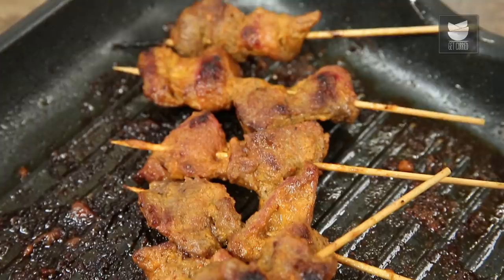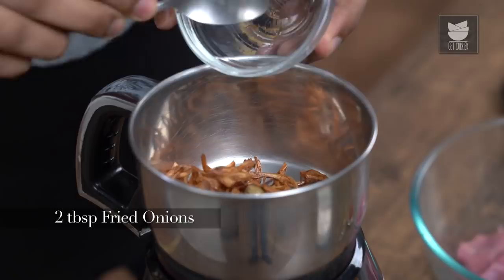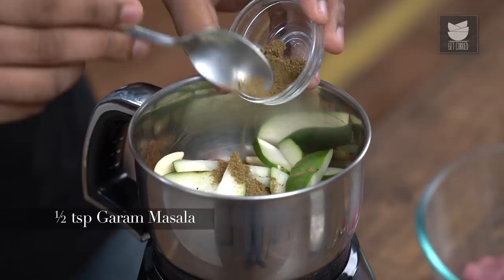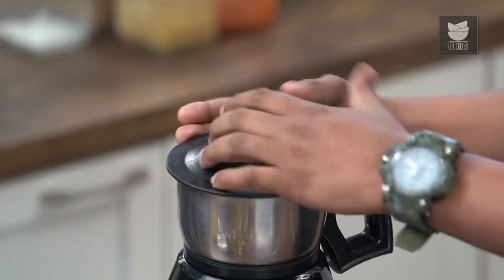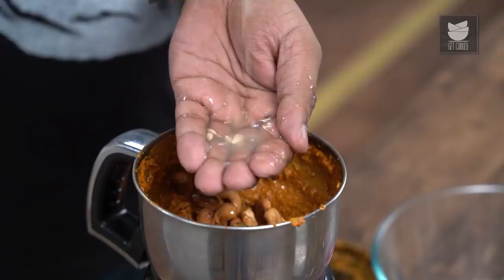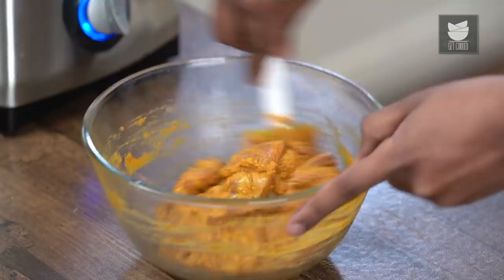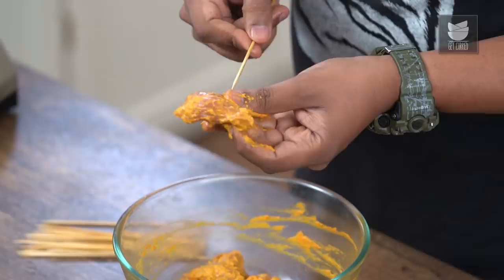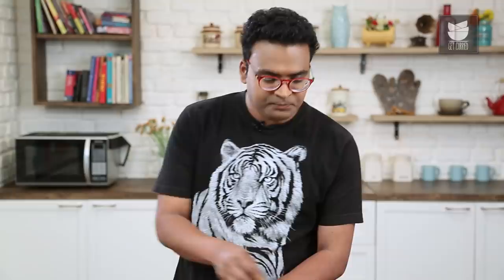Mutton Kabab | Mass Ka Soola | Rajastani Royal Recipe | Mutton seekh Kabab | Varun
Learn how to make Delicious and Rich 'Maas Ka Soola' with our chef Varun Inamdar.

Maas Ka Soola or Maas Ke Soole is a Perfect Recipe to welcome your guests with. This Rajasthani Delicacy taste's extremely Rich and Delicious. It requires very less time to make and it goes best with Coriander & Mint Chutney.

Ingredients:
(Serves 4)
- 300 gm Mutton(escalopes)
- 2 tbsp Fried Onions
- Ginger(chopped)
- 8-10 Garlic Cloves
- 7-8 Raw Papaya(Sliced - 1 inch Piece)
- 1/2 tsp Garam Masala
- 1/4 tsp Turmeric Powder
- 1/2 tsp Red Chilli Powder
- 1 tsp Oil
- Salt
- 2 tbsp Fried Cashew
- 1 tbsp Lemon Juice
- Oil(for frying)
- Satay Sticks

Method:
1. Add fried onions, chopped onions, garlic coves, raw papaya, garam masala, turmeric powder, red chilli powder in a grinder and ground it to a fine paste
2. Add oil, salt, fried cashew to the mix; grind it again and add lemon juice
3. Mix it; add the paste over the mutton pieces and mix it again
4. Now, heat oil in a grill pan
5. Place marinated mutton pieces on skewers and grill it in the grill pan, for around 15 minutes
6. Keep flipping it, till it gets cooked on all the sides and serve it

If you like this recipe 'Maas Ka Soola', you can also try other such recipes like:

Copyrights: REPL